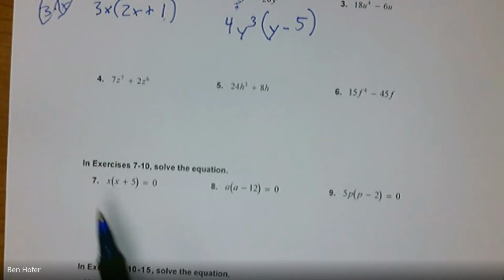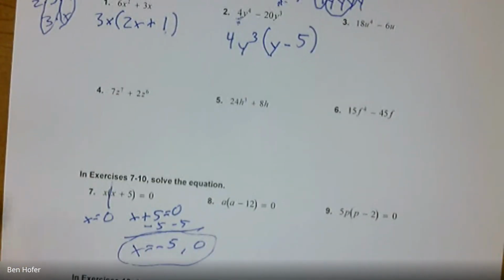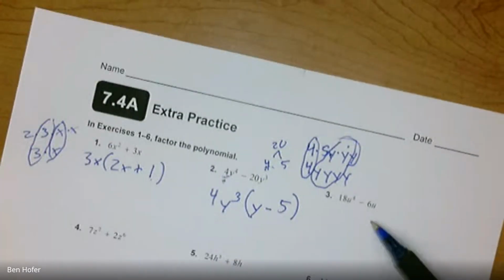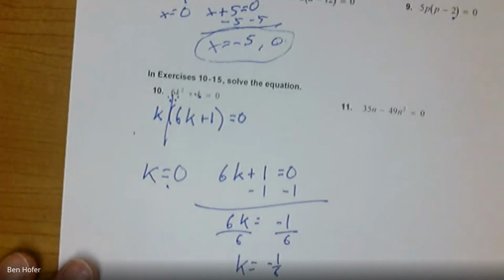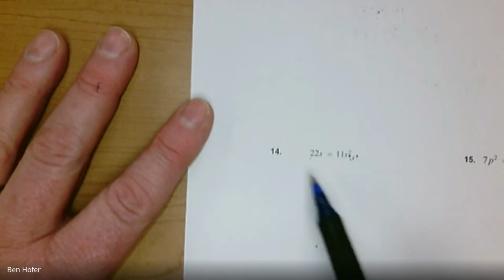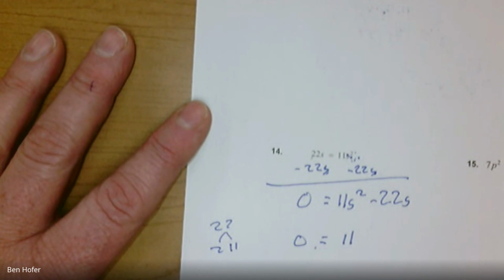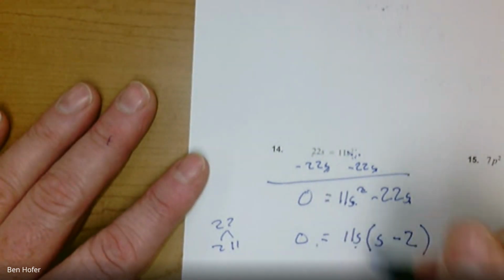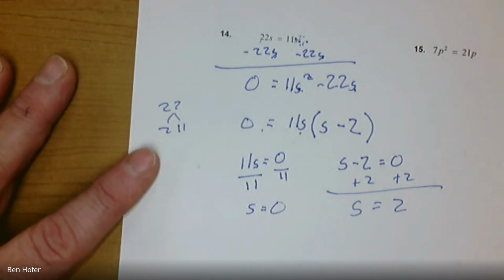Alg 1 Hofer